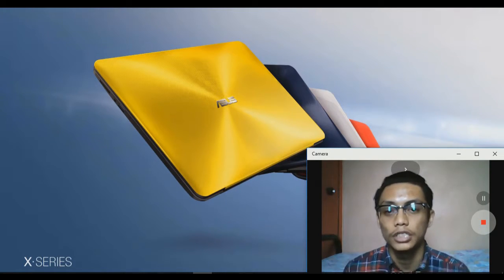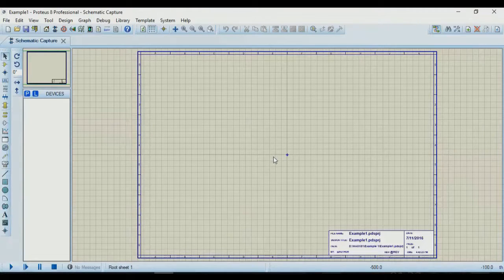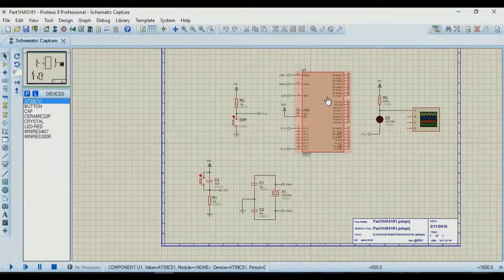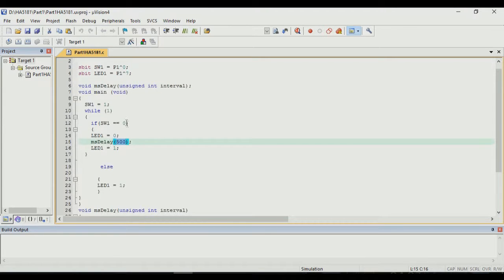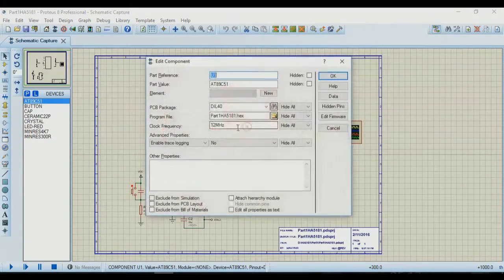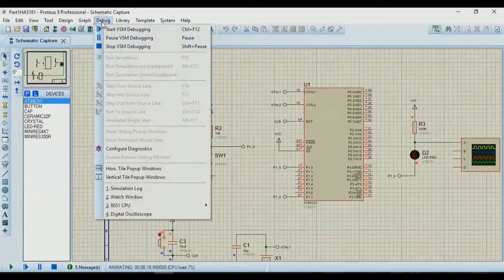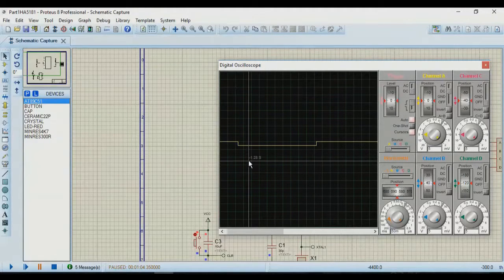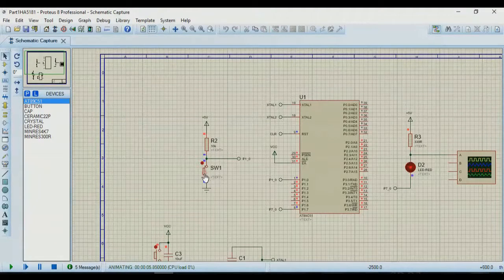MicroC Lab1 Part1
Microcontroller and Interfacing BEB33204 S'2 2016

Objectives: To implement basic ON/OFF operations with time delay.